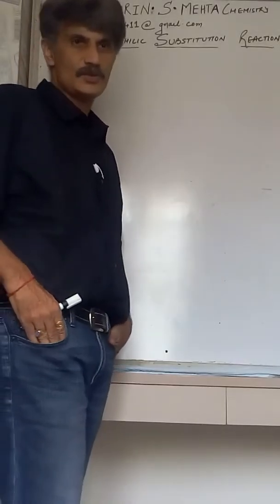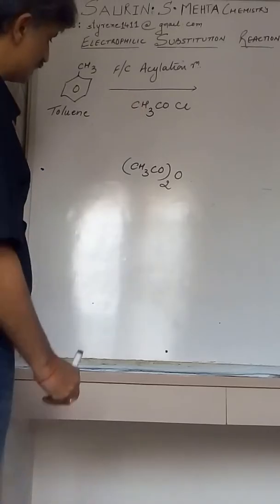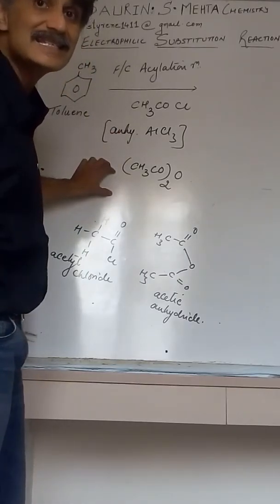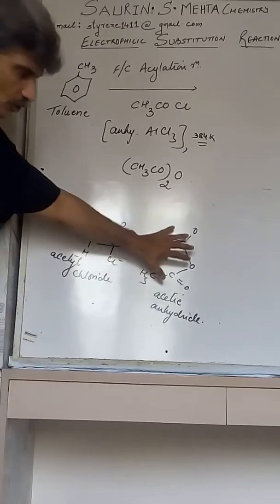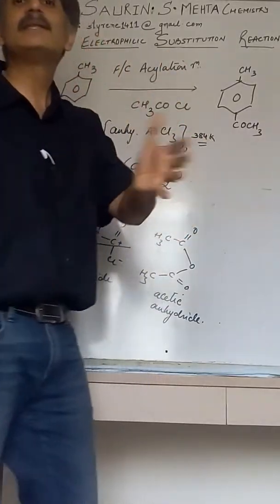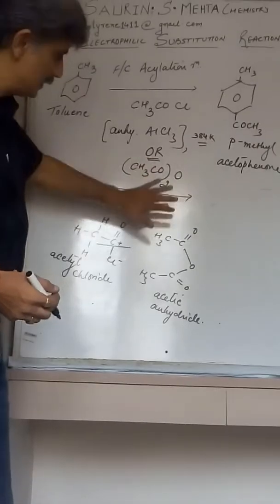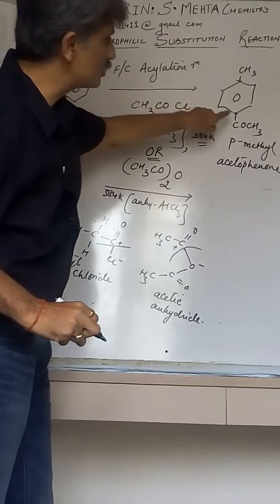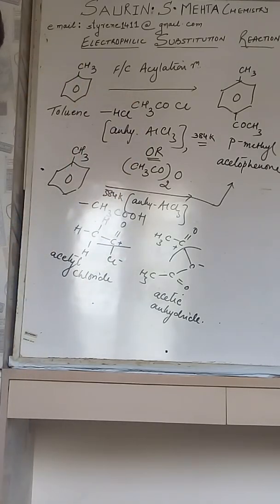Acylation reaction of Toluene [Electrophilic Substitution Reaction]